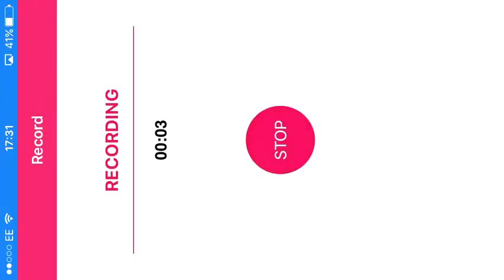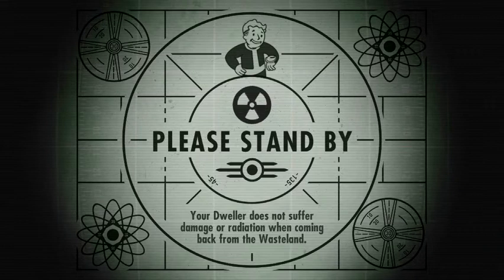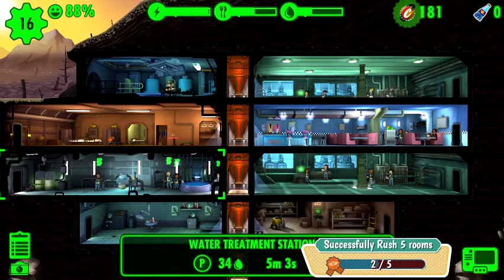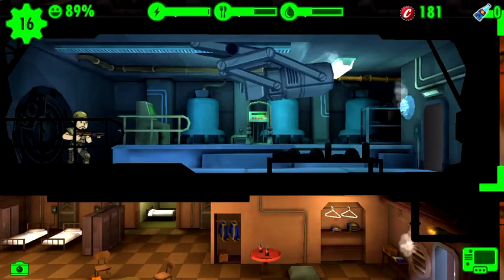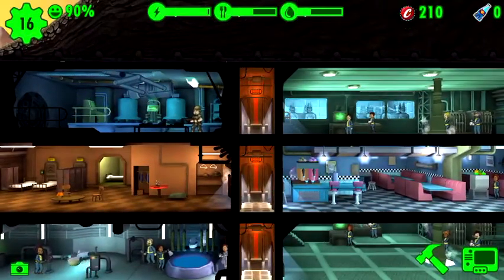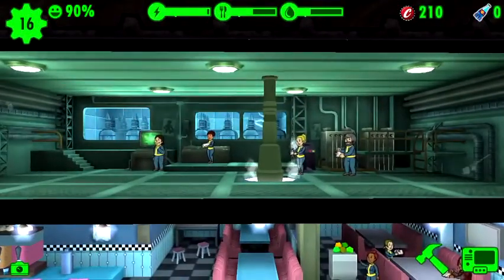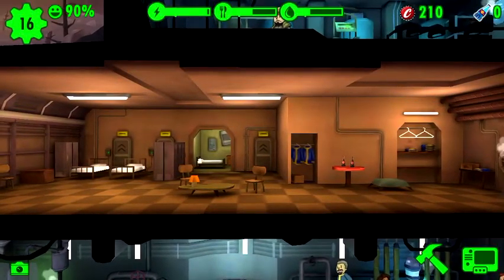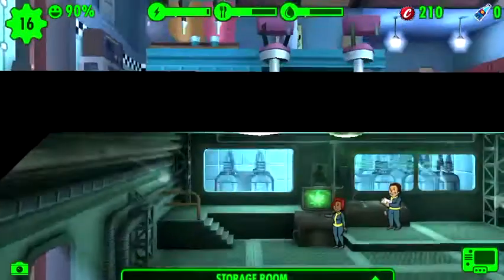Tour of my vault!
Who was that strange guy?!